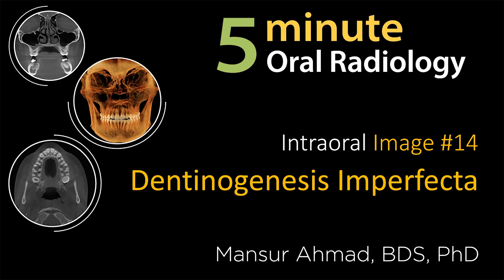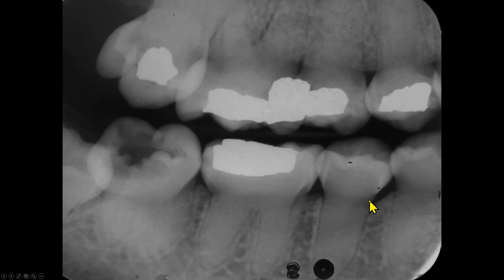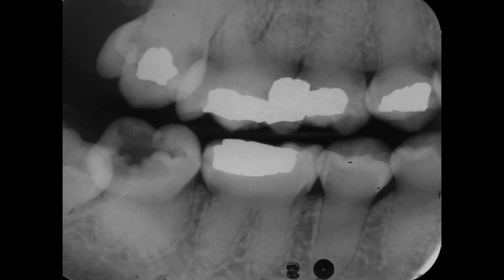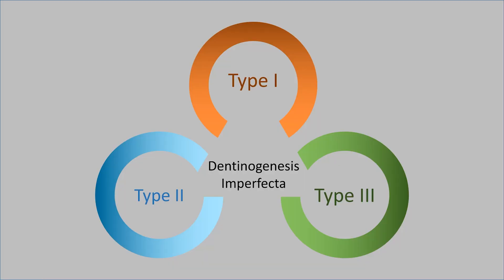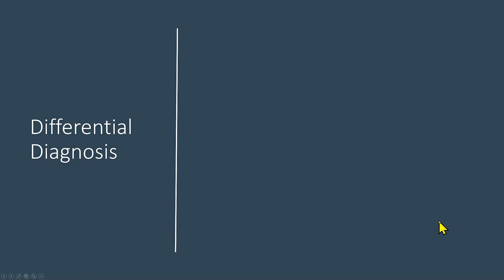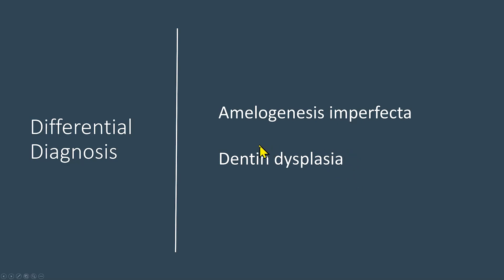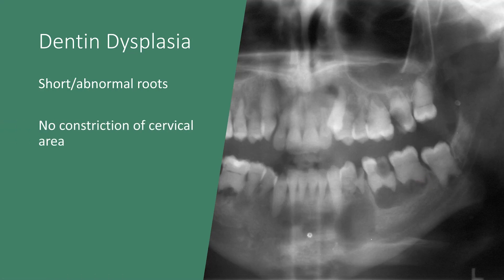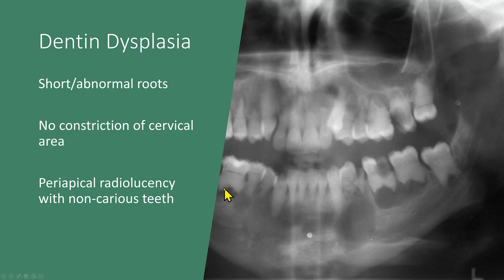Dentinogenesis Imperfecta: Intraoral Radiographic Interpretation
This is case #14 of the intraoral radiographic interpretation seminar series of the University of Minnesota School of Dentistry. This video discusses the radiographic features of dentinogenesis imperfecta.